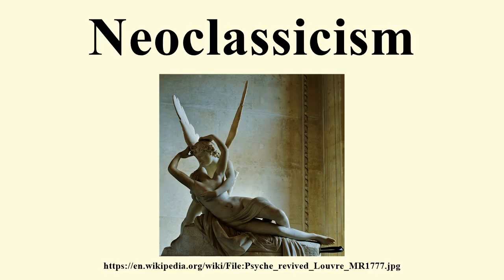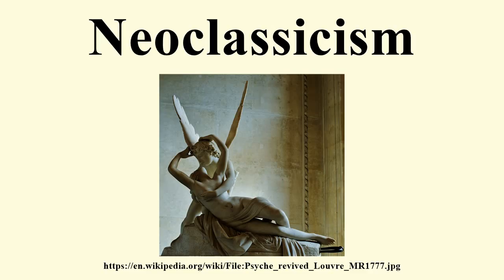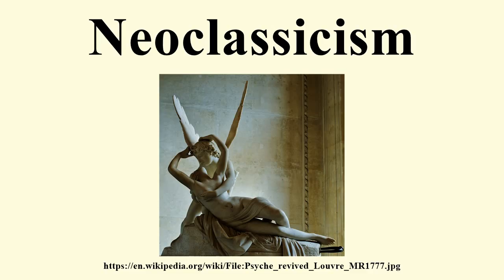Neoclassicism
Image-Copyright-Info
Image is in public domain
Artist-Info:   Antonio Canova (Italian, 1757–1822)
Image-Copyright-Info